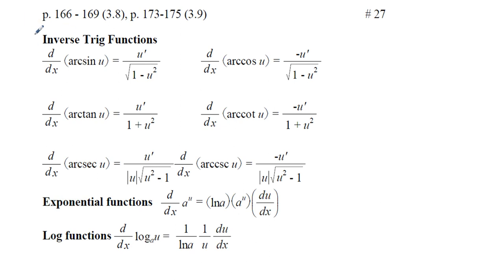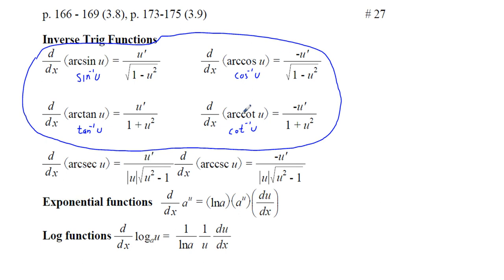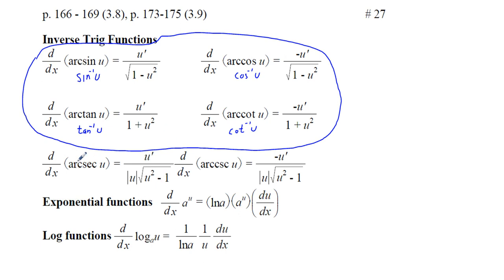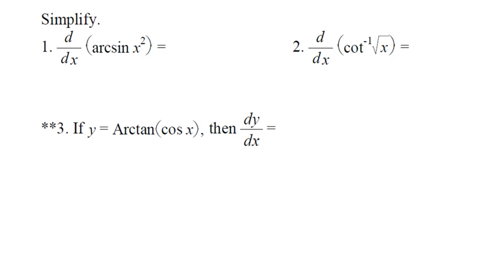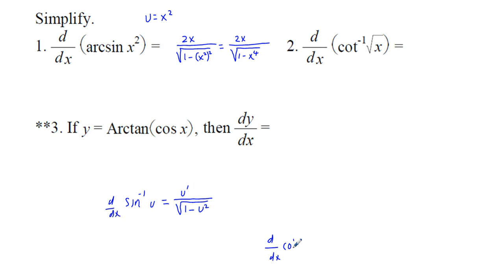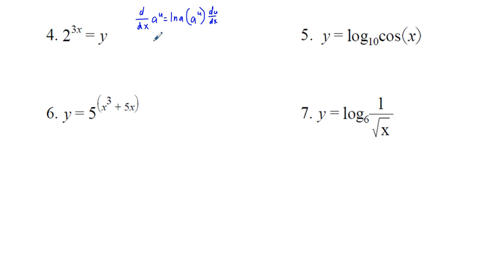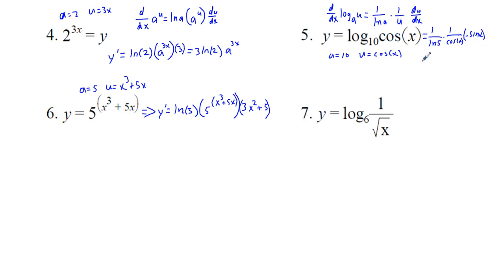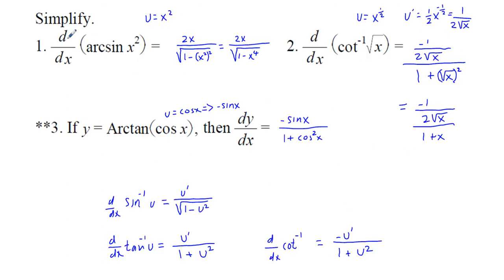AB Calculus Notecard 27, Derivatives of Inverse Trigonometry, Logarithmic, and Exponential Functions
This lesson shows how to derive inverse trigonometric functions, logarithmic functions, and exponential functions.  The deriving of the natural log and natural exponential functions will be covered in the 2 following notecard lessons.